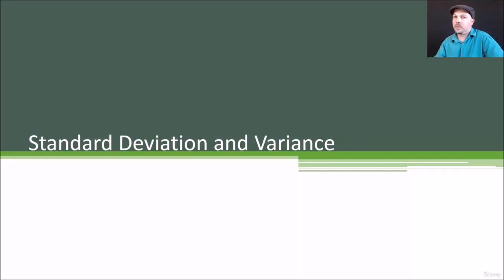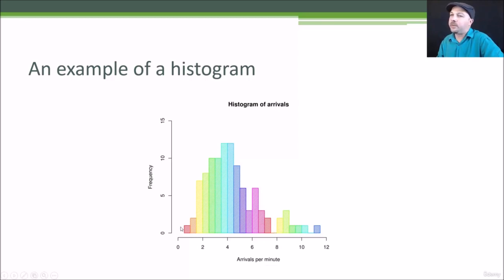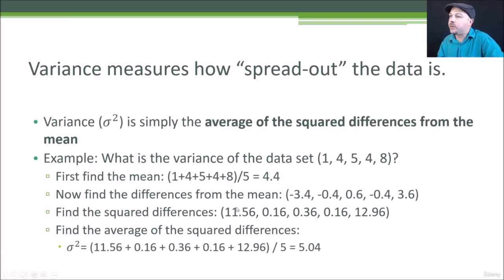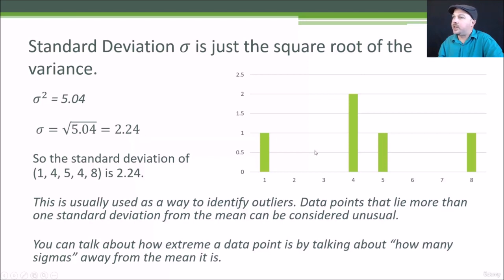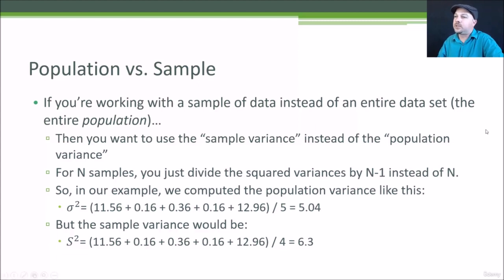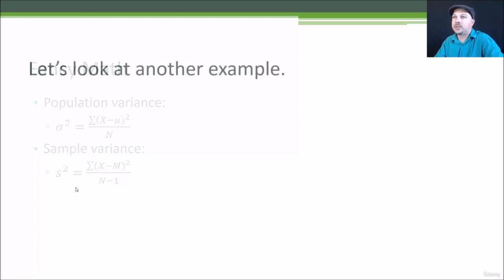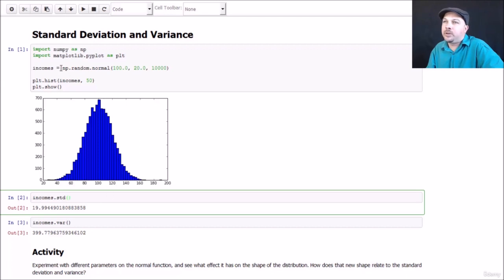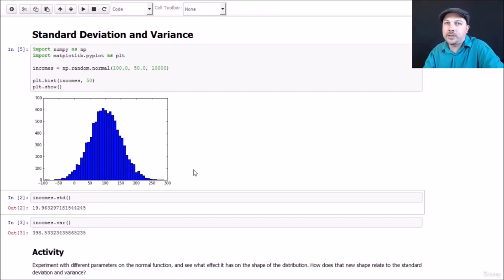14. Variation and Standard Deviation